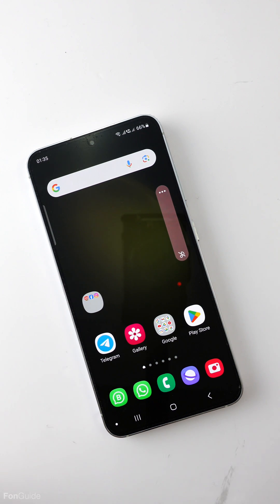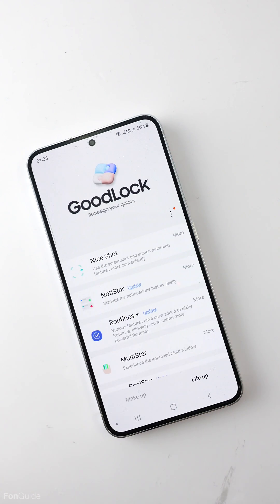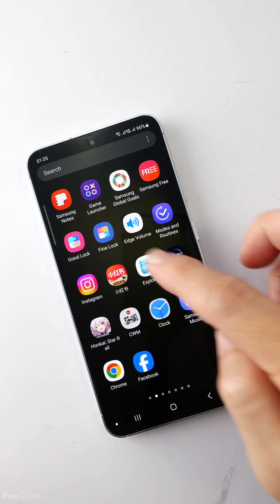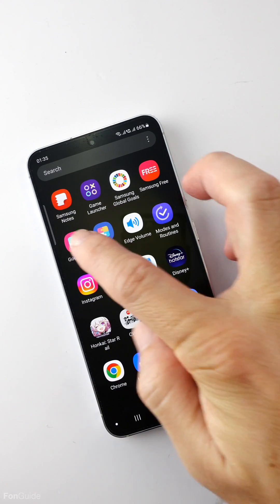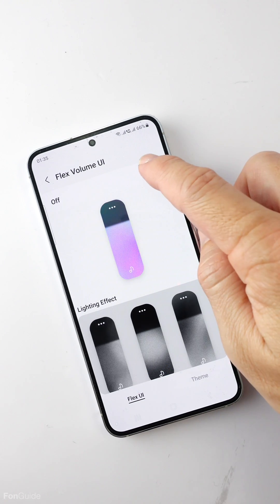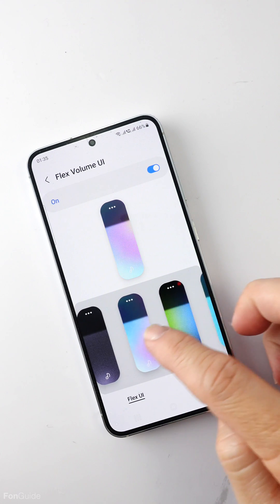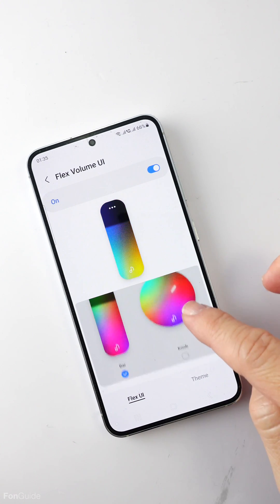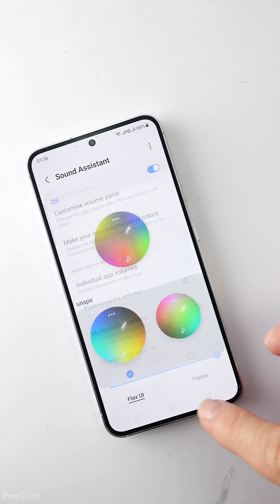How to change the volume slider on your Galaxy phone to a round shape?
In this video, you will learn how to change the volume slider on your Galaxy phone to a round shape.

Q&A [Chinese]
如何将三星Galaxy手机上的音量滑块更改为圆形？

Other links:
Samsung Galaxy phone Q&A (English)